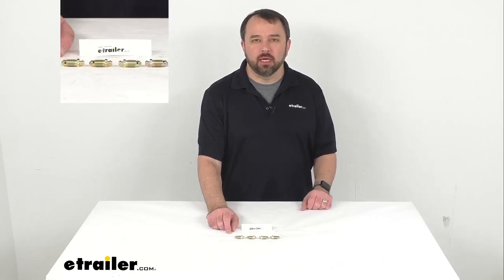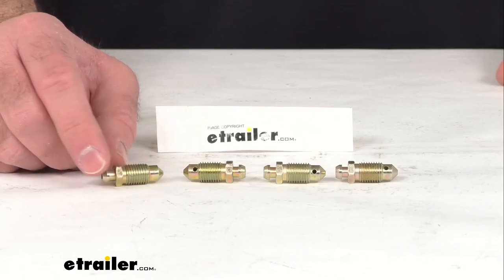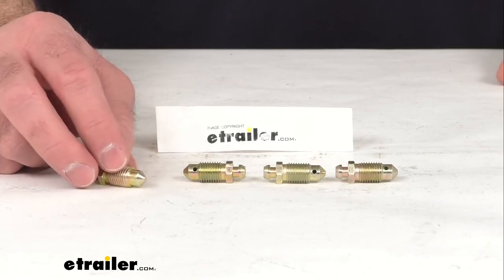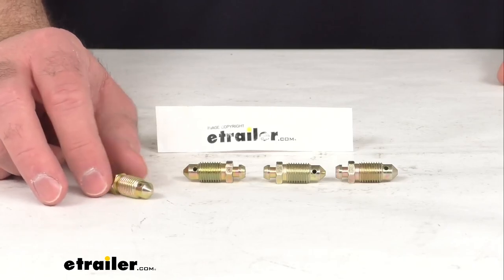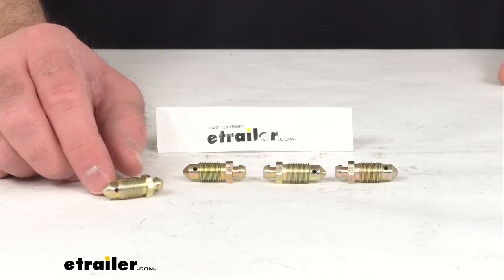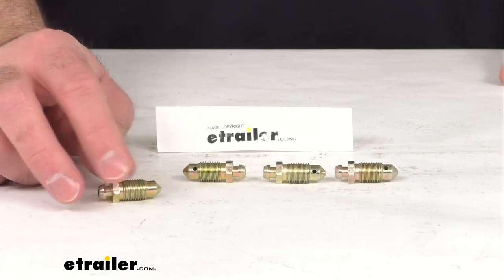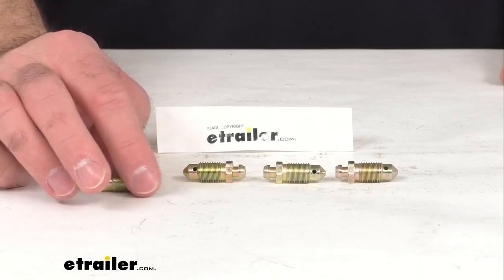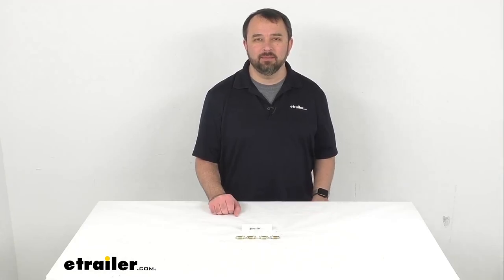etrailer | Feature Review Replacement Bleeder Screw for Dexter 10,000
Hi, everybody.  Andy here with etrailer.com, and today we're gonna take a real brief look at these Dexter Replacement Bleeder Screws.  Now these are going to replace four bleeder screws for your Dexter 10,000 pound to 12,000 pound hydraulic disc brake systems.  These bleeder screws are exactly like the ones that you are needing to replace, so you can trust that these are going to fit right in place of the originals and you're not gonna have to worry about compatibility issues or anything like that.  So if you are needing to replace four bleeder screws for your Dexter 10,000 pound to 12,000 pound hydraulic disc brake system, these are gonna be exactly what you need.  Well, that's gonna conclude our quick look today.